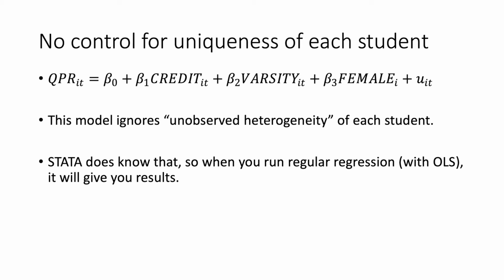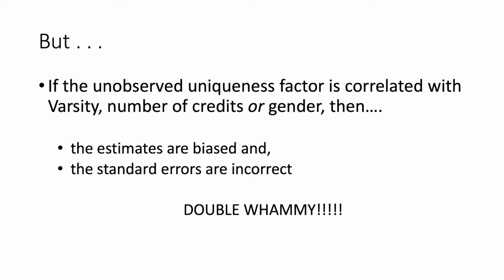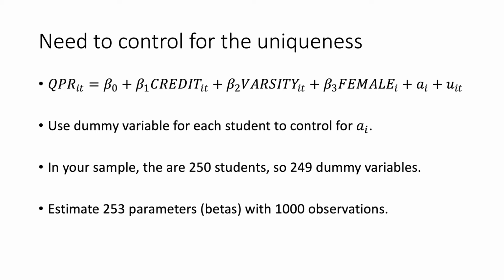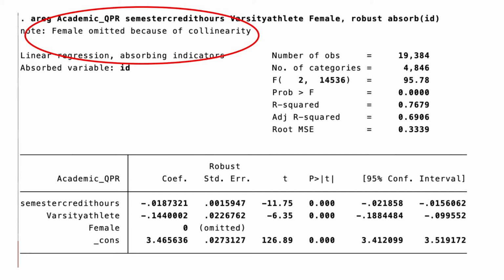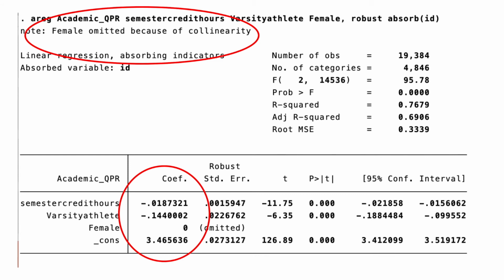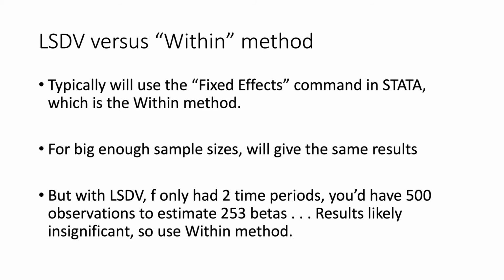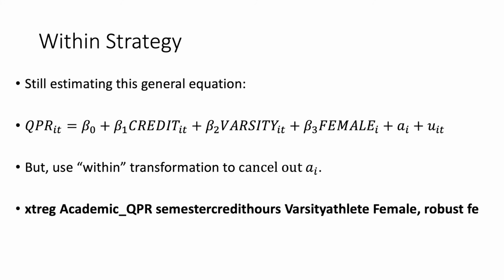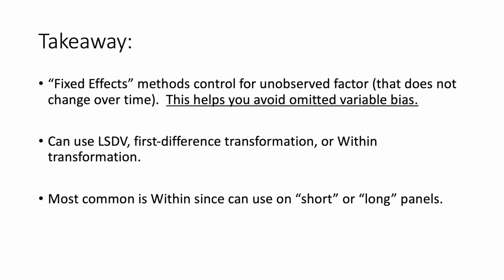STATA How-To Video: The "reg" command versus the "areg" command.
In this video I explain how the "areg" command controls for unobserved heterogeneity (versus the "reg" command).  I also compare it to the "xtreg" command which implements the "Within Estimator" to control for the unobserved heterogeneity.